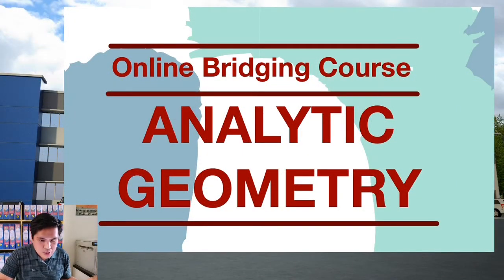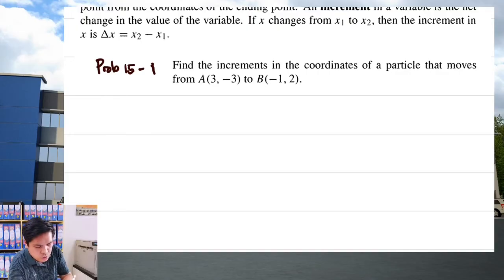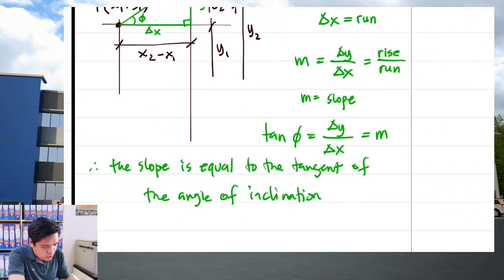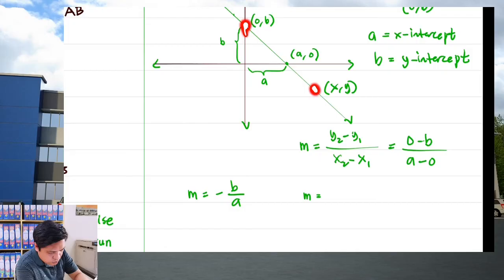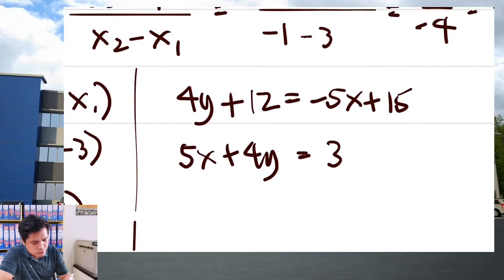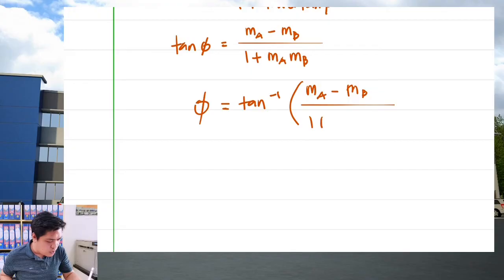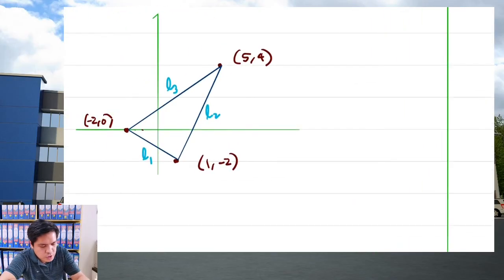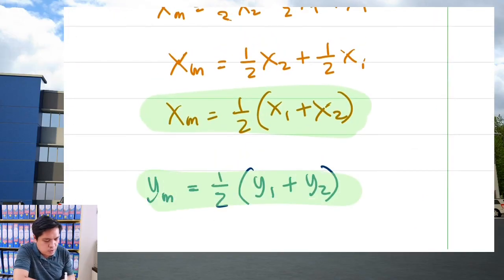Bridging Course Lesson 15: Cartesian Coordinates, Equations of a Line, Area of Close Figures Part 1